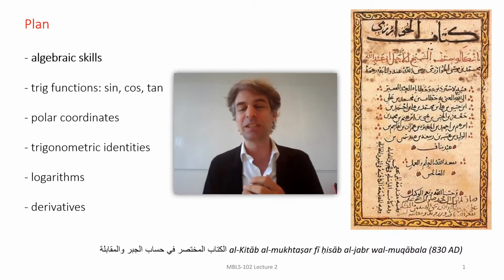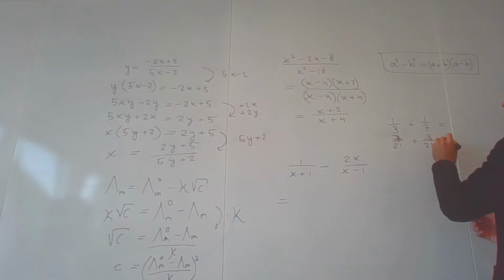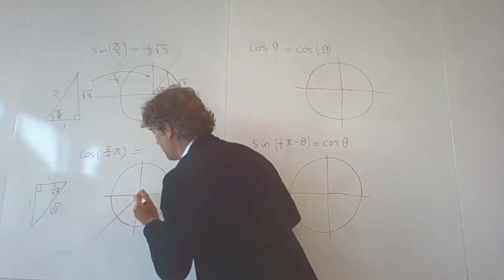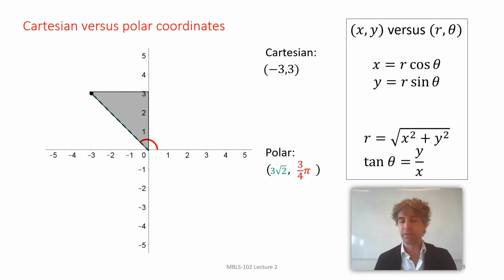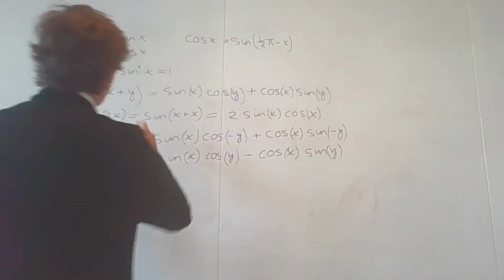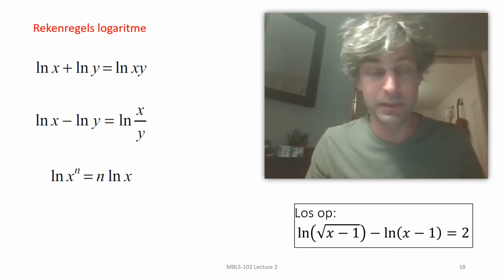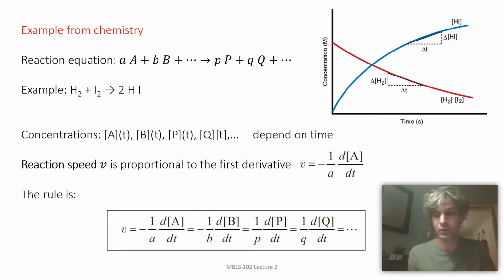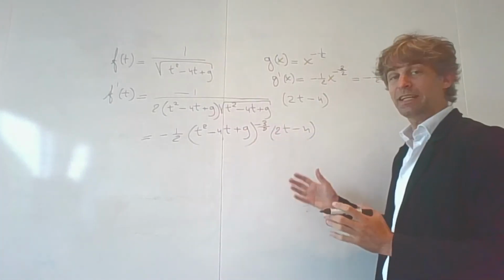MBLS-102 Lecture 2